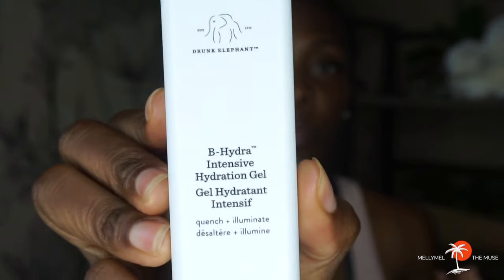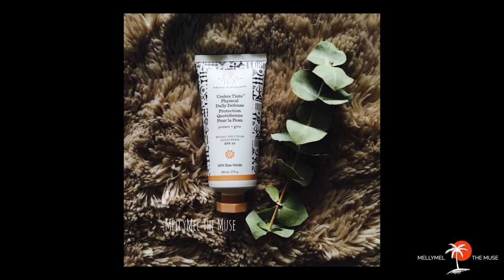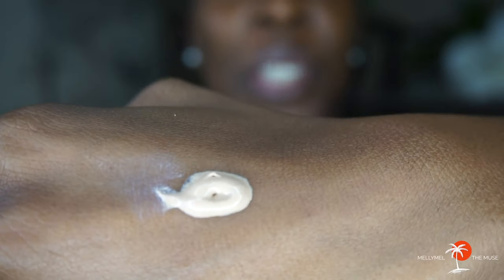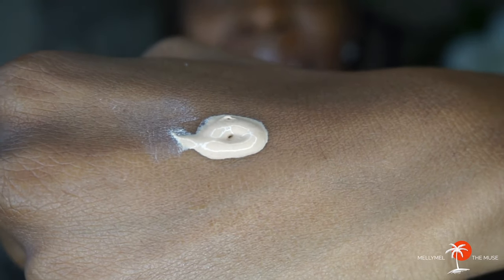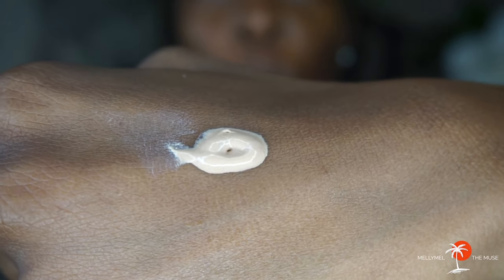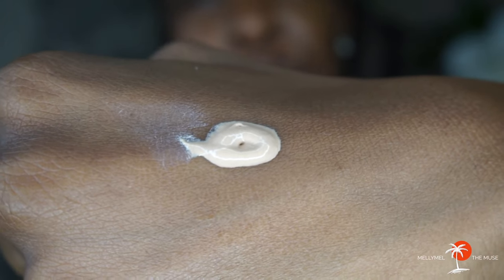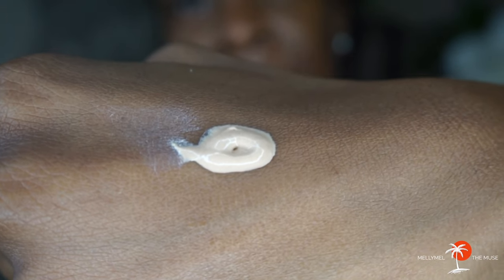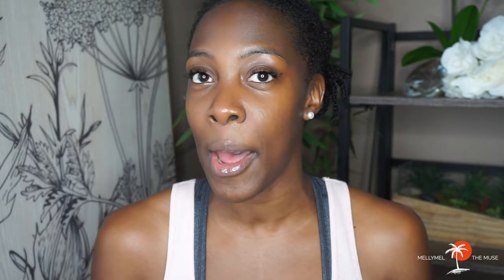Physical Sunscreens | Are Any Dark Skin Friendly? Oily Skin Friendly?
In this video I provide a demo of 4 physical sunscreen products that I own as well as reveal my thoughts about each product. I hope this video will help those with a darker complexion find a physical sunscreen that either does not leave us looking casket ready (LOL) or, at the most, leaves behind a very minimal cast.

I also mention which out of the four physical sunscreens I believe would work best for those with oily skin.

Are these physical sunscreens for dark skin (i.e. physical sunscreen without white cast)? Are these physical sunscreens for oily skin (i.e. non-greasy physical sunscreen)? Let me know our thoughts in the comment section down below. Enjoy the video!

FYI...

My Skin Type | Combination Skin

Foundation Shades I Think I Can Work With | Summer Shades
LANCÔME Teint Idole (520 Suede W)
Too Faced Born This Was (Spiced Rum)

Foundation Shades I Think I Can Work With | Winter Shades
LANCÔME Teint Idole (500 Suede W)
Too Faced Born This Was (Chai)

PRODUCTS MENTIONED:
Drunk Elephant Umbra Tinte Physical Daily Defense Protection
Etude House Sunprise Mild Airy Finish
Mineral Suncare Cucumber Matte Finish Face Coola Sunscreen
Dr Dennis Gross Sheer Mineral Sun Spray *
*Forgot to mention in the video that this product retails for $42, but I bought it on sale and paid $33.60 for it.

✨ MEDITATE with ME ✨
Add MellyMel The Muse as a friend on Insight Timer (meditation app)

✨ THE LOOK ✨
...Bare Face by Genetics + Bomb Skin Care Routine ;-)